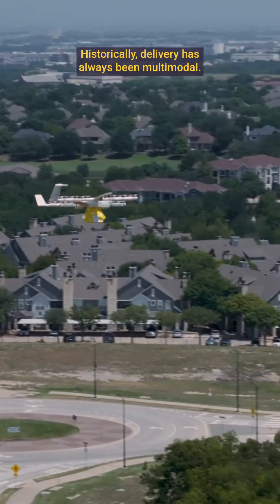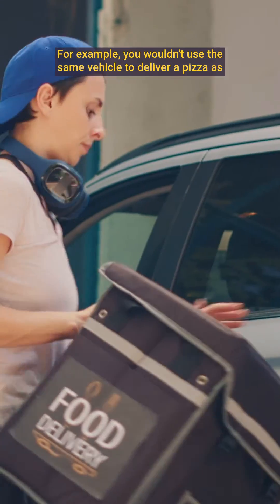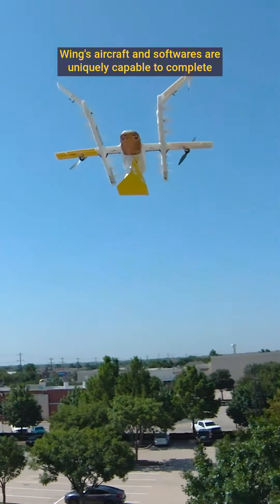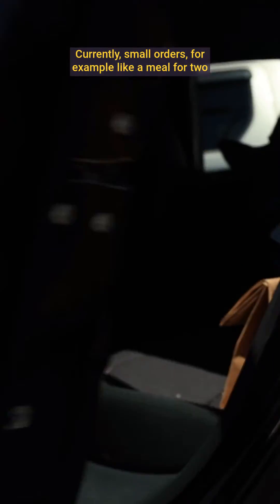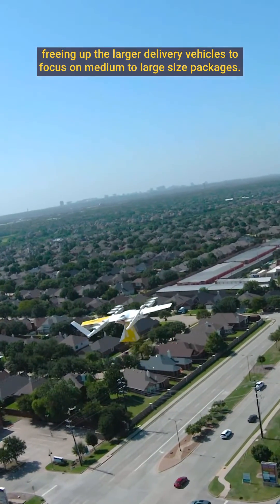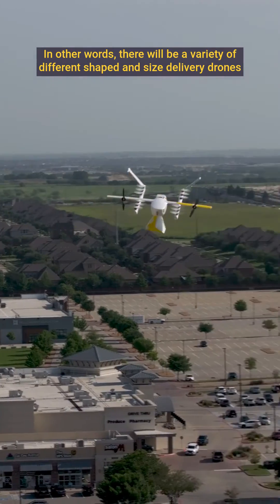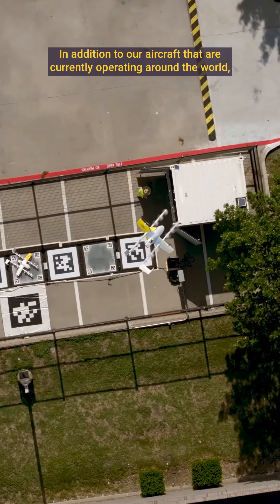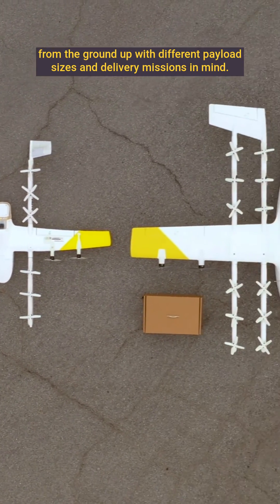Wing Drone Delivery: Multi-Modality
From pizza to grand pianos, every delivery deserves the right vehicle! 🍕🎹

Wing believes in tailoring transportation for optimized efficiency. Check out this clip to learn more about our innovative approach today! ✨